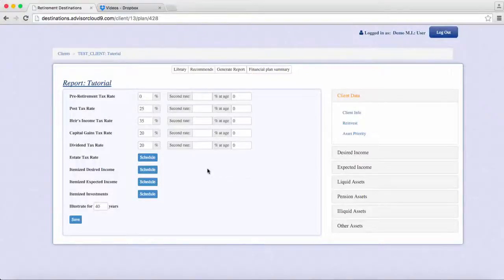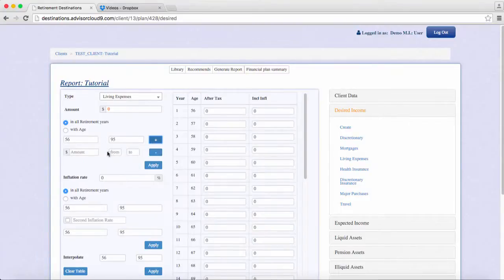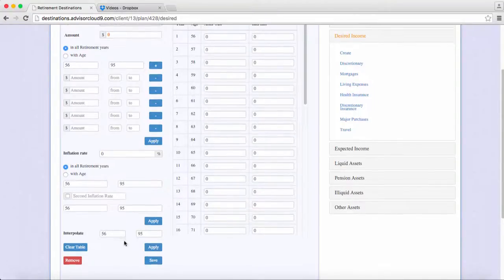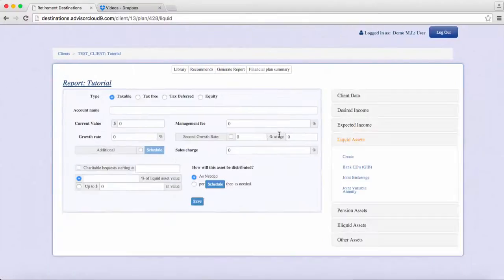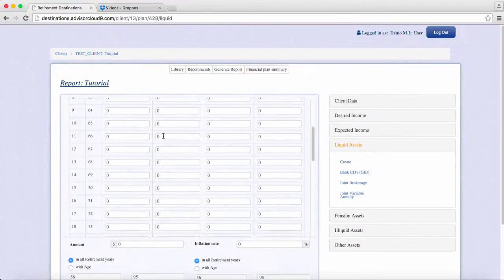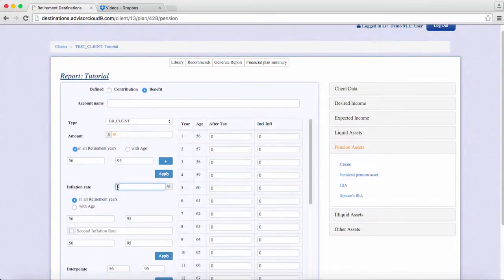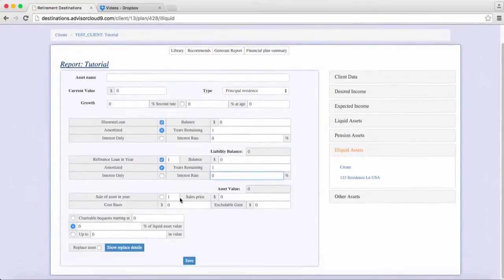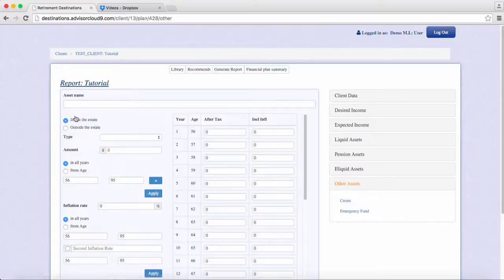Income & Assets Menu - UGRU Financial CRM Tutorial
Learn how to enter Income and Assets and other data through the Assets menu to create financial plans for your clients in the Retirement Destinations Financial Planning Software for UGRU CRM.